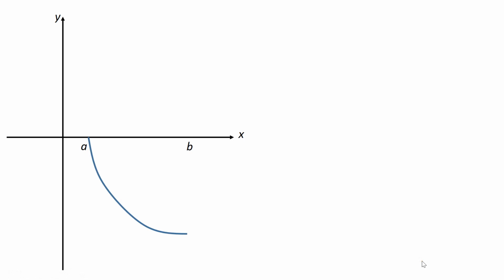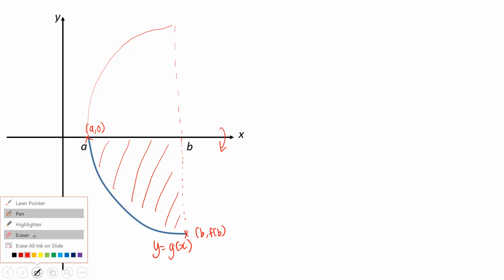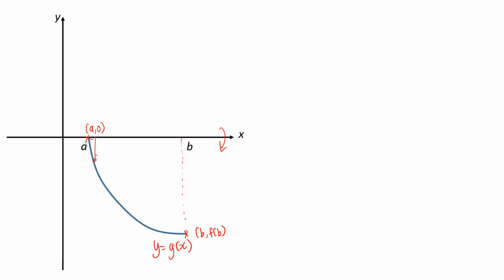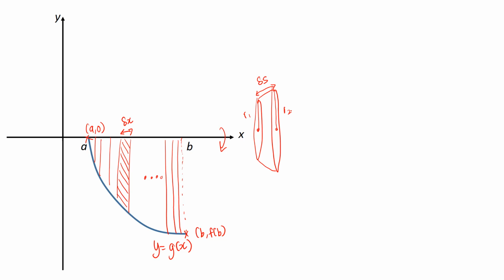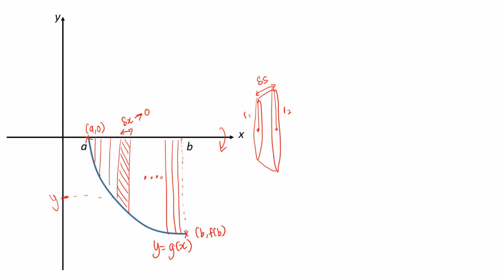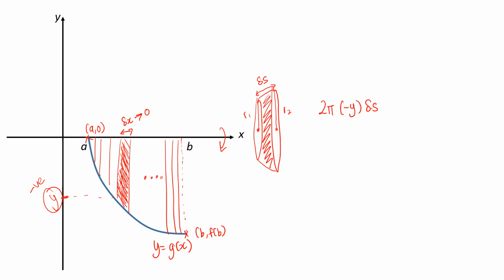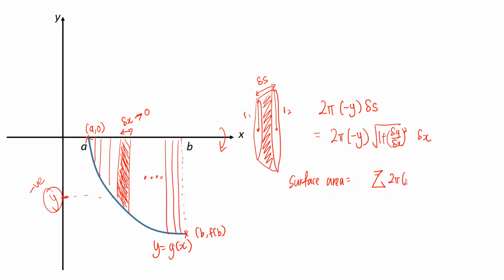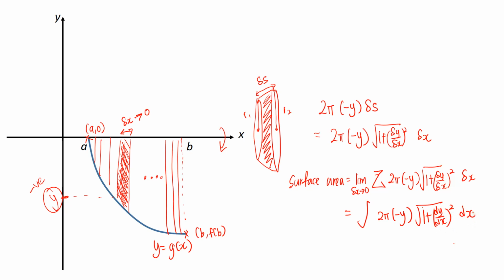Surface Area generated by rotating in thet x axis, curve below x-axis (Further Mathematics)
Learn how to derive the formula to calculate the surface area generated by rotating a curve (which is below x-axis) about the x-axis